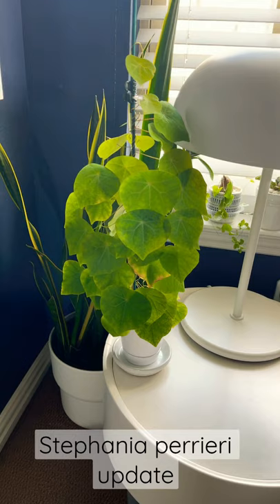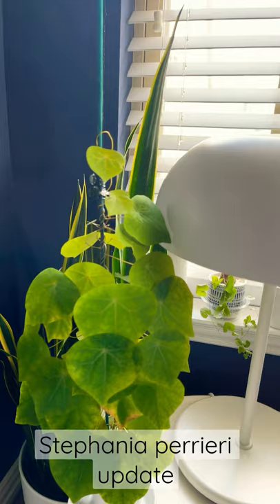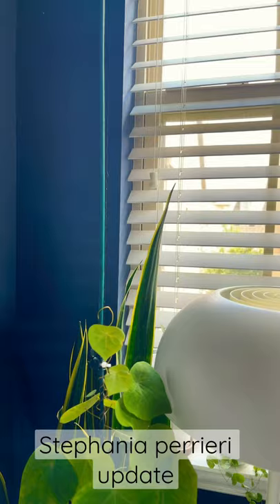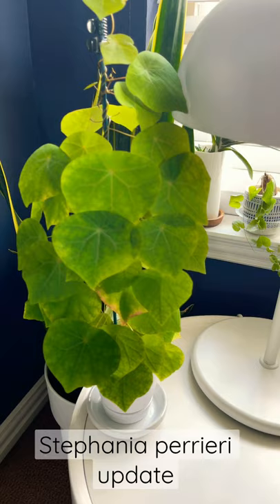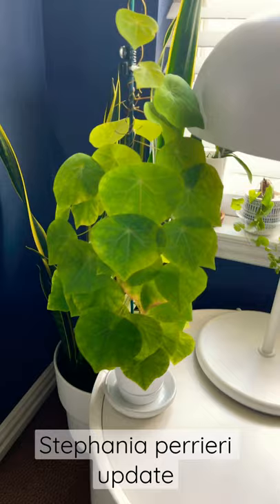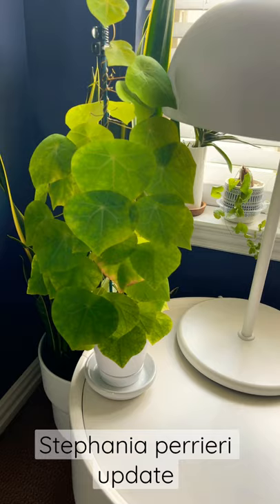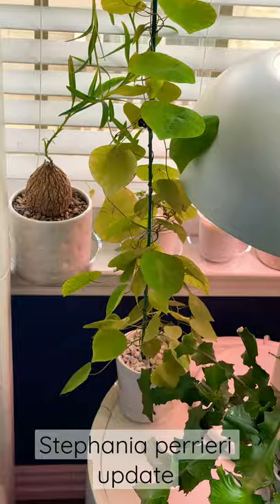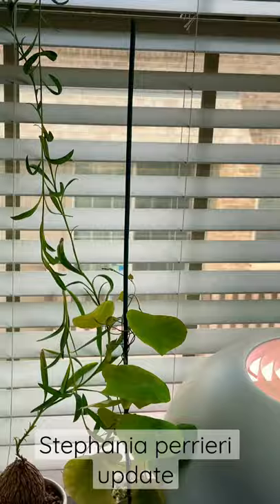199: CactiOnWhite Shorts: Stephania Perrieri (Climbing Rock Plant) Growth Update! | Caudex Plants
Sharing an update on my Stephania Perrieri plants. I will also include links to some of my other Stephania plant videos. Enjoy!

These are all products I personally use and highly recommend:
1. Garsum Sticky Trap,Fruit Fly and Gnat Trap Yellow Sticky Bug Traps
2. Lordem Full Spectrum LED Plant Grow Lights with Stand
3. Bonsai Jack Succulent and Cactus Gritty Mix
4. Mkono 7 Ink Plastic Orchid Pots
5. Lilly Miller Fish Emul Fertilizer
6. Mosser Lee 24” Totem Pole Plant Support
7. RootBoost Rooting Hormone Powder
8. Hori Hori Garden Knife